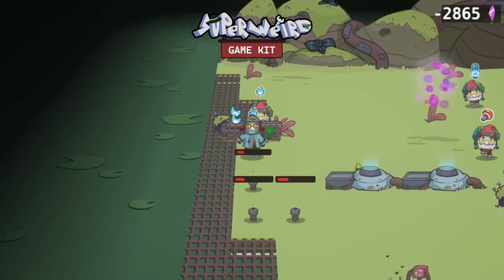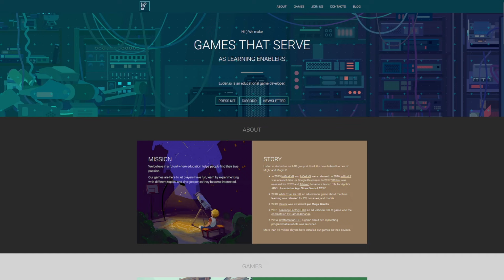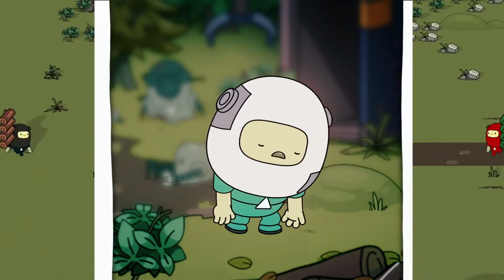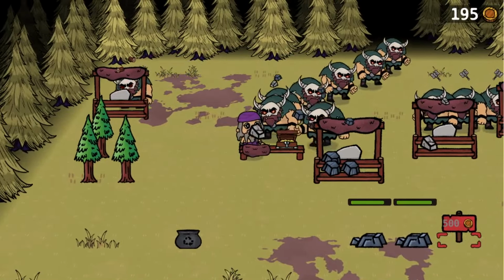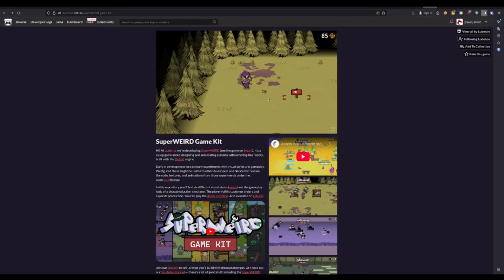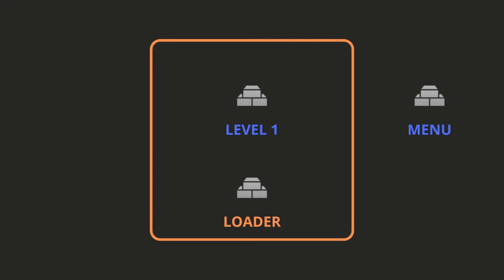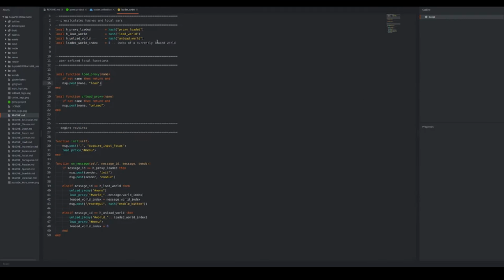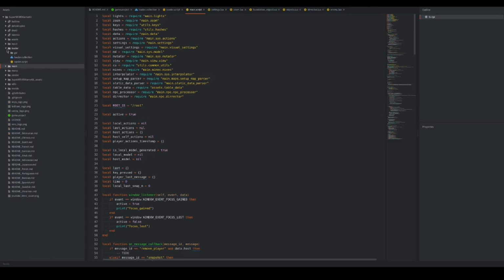6 free CC0 game prototypes! SuperWEIRD Game Kit for Defold by Luden.io - Overview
Hi! In this video we look at the open source Game Kit for Defold of a shop production and management game with 6 different visual styles - all licensed under CC0 and released on Github by Luden.io!